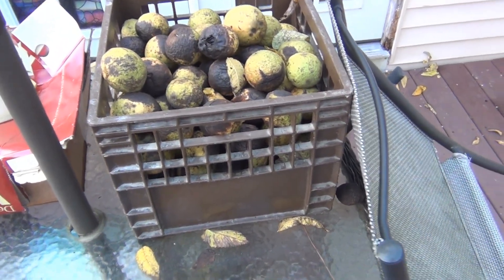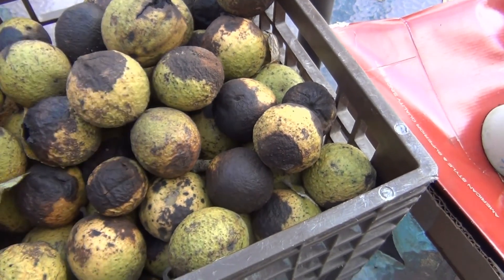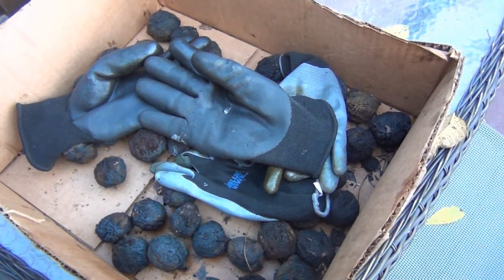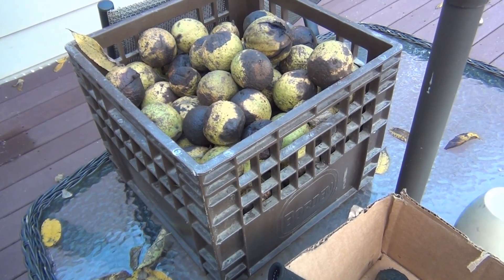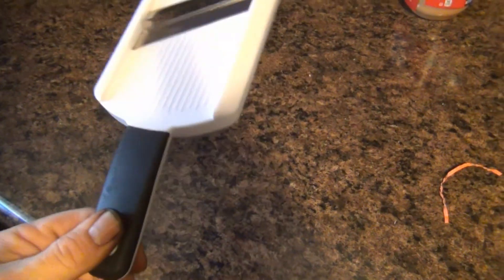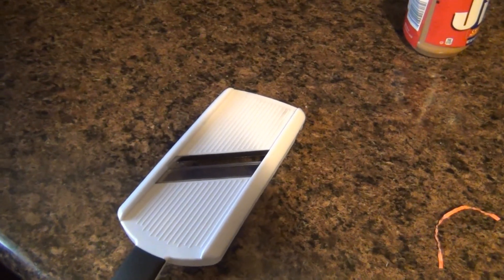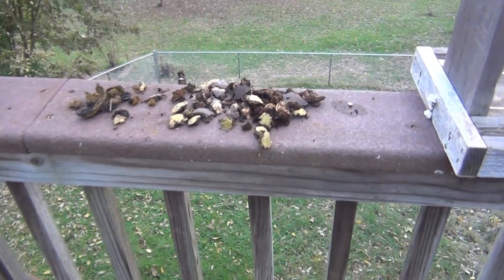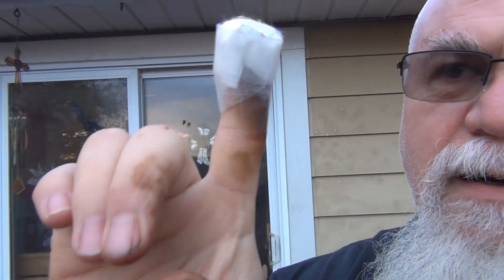SLICED!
My stupidity cost me walnuts AND skin. And now my wife won't stop saying I told you so

We have a New video Monday Wennesday and Friday at 8 AM

sometimes We have videos on the weekends too

And sometimes i have a  Sunday Recap, This is where we talk about this weeks past videos and recap on them.

Filmed with Sony Handycam HDR CX130

¶BubbaMike¶  YEAH

1Bubbamike1 Production